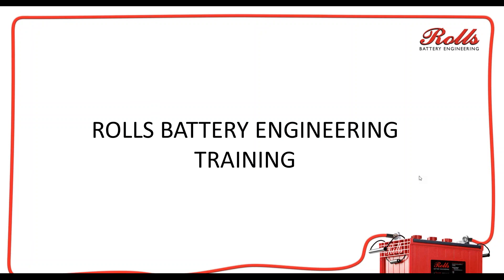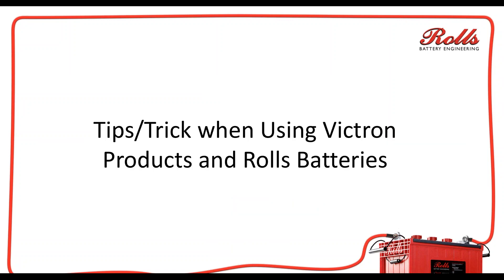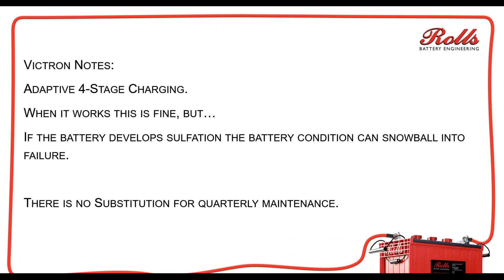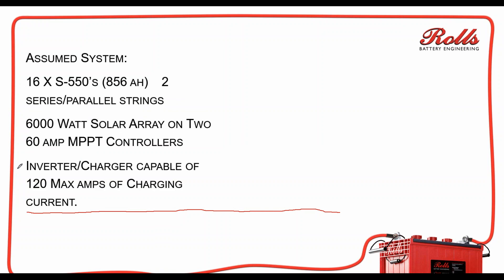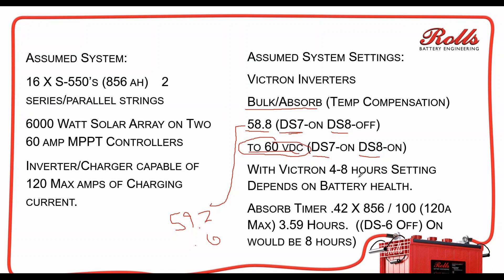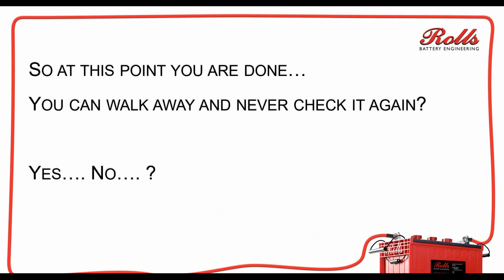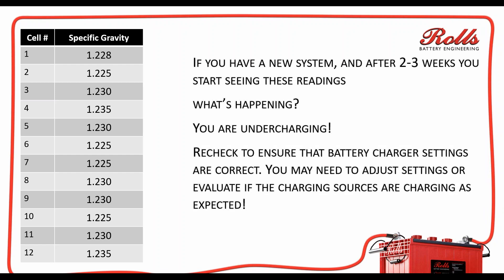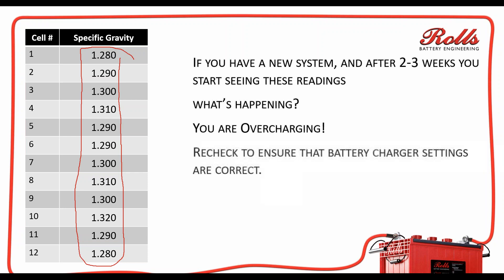Rolls Battery Engineering - Victron Energy product configuration and tips & tricks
This video covers the proper programming of Victron Energy products with Rolls lead-acid models.